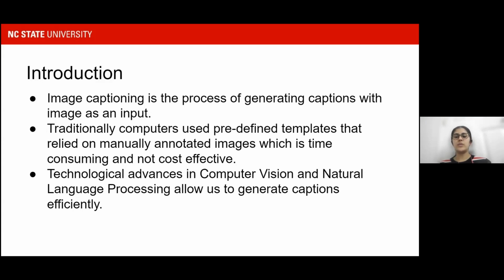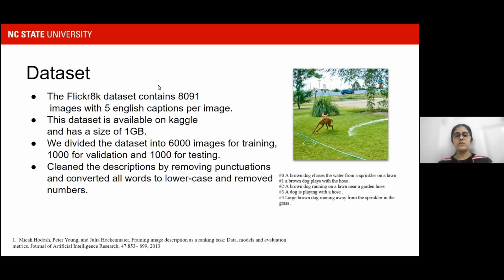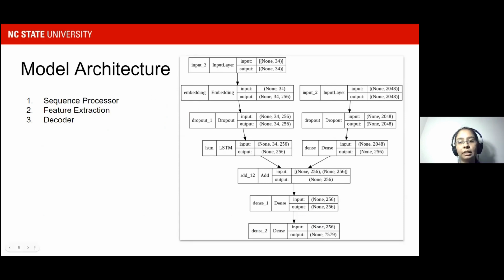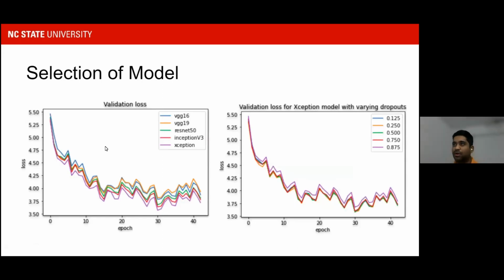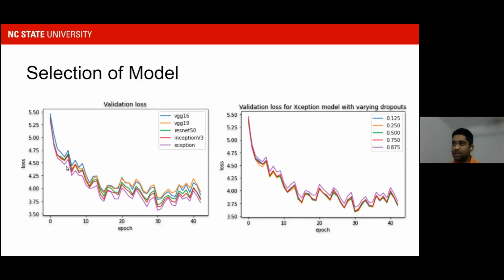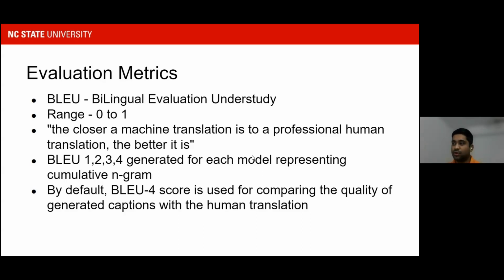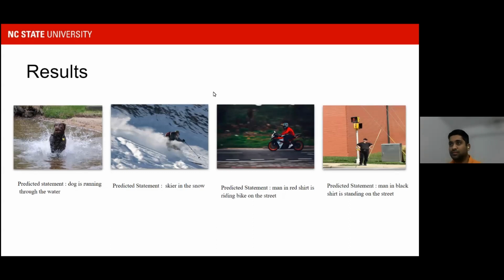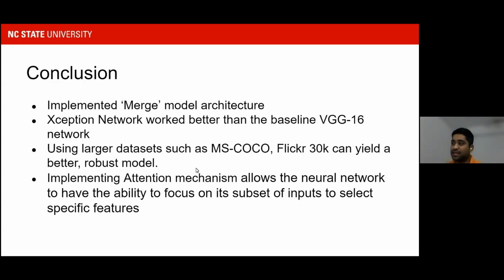Image Captioning using CNN and LSTM